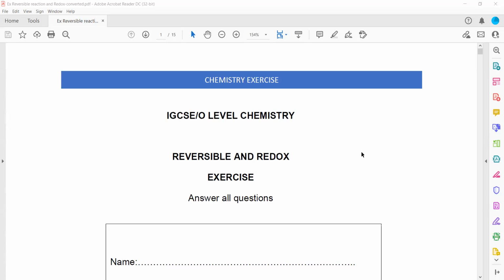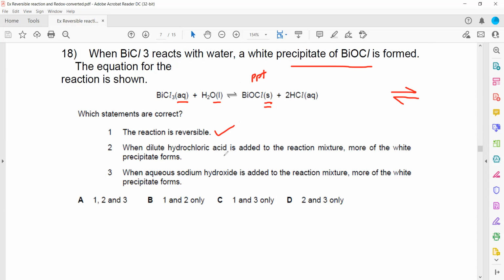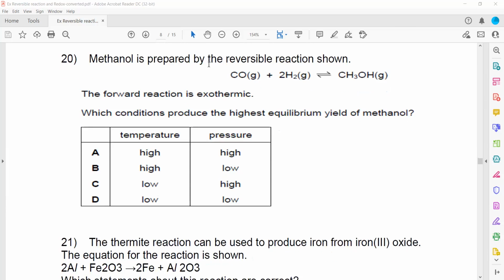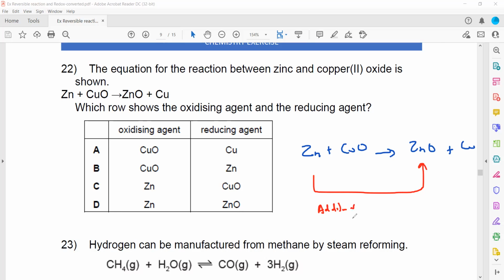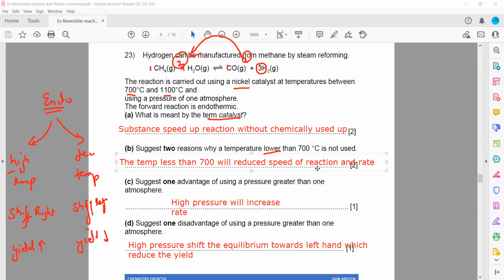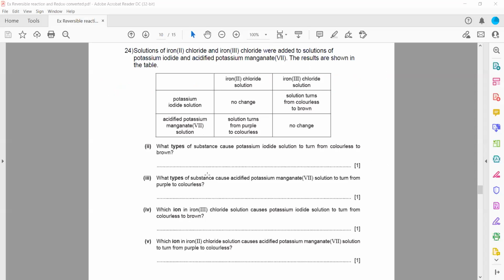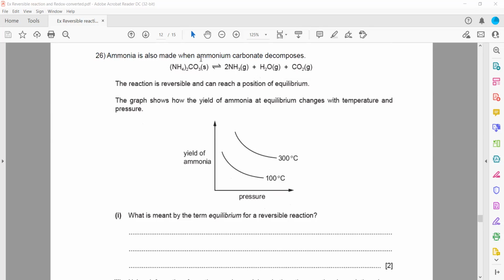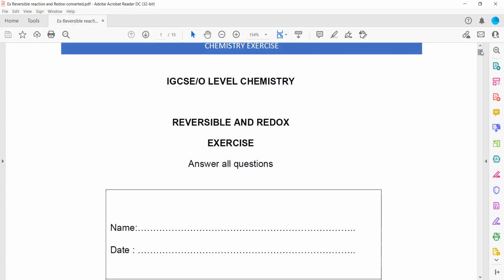Reversible and Redox questions Cambridge IGCSE O level Chemistry 0620/0971/5070 Lesson 48a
Reversible and Redox questions